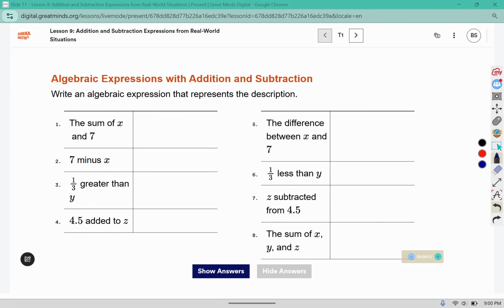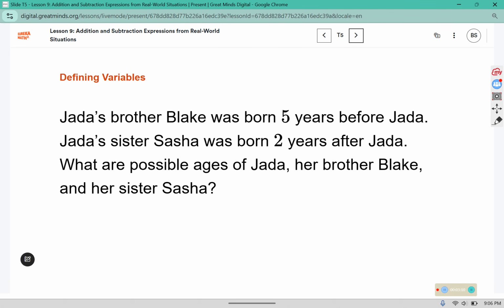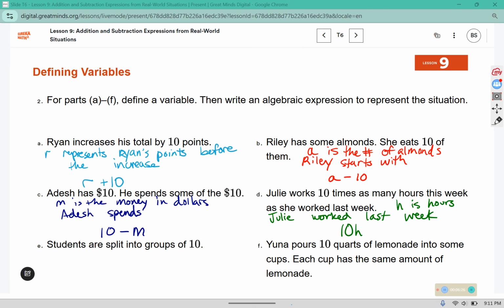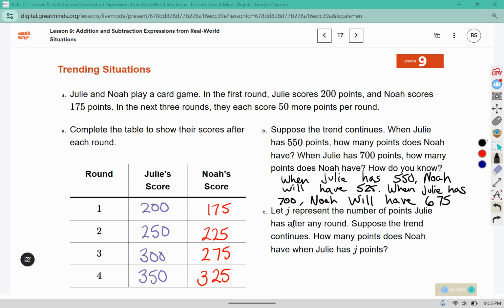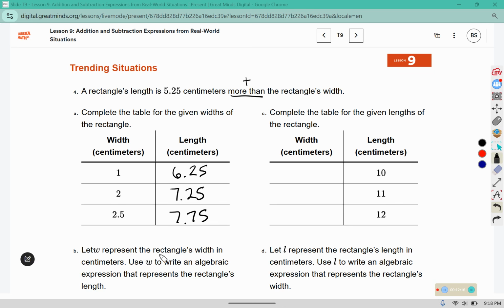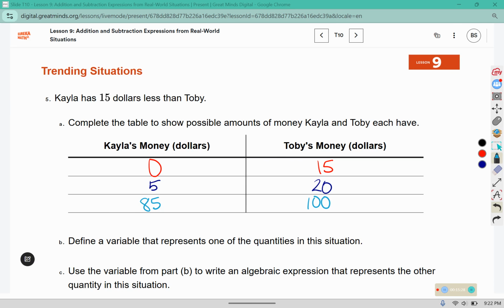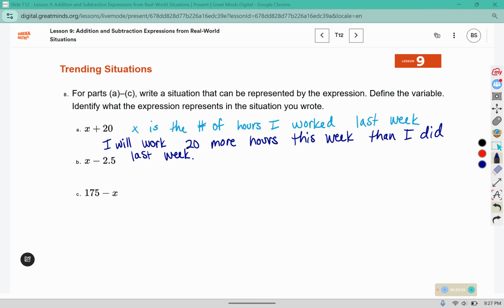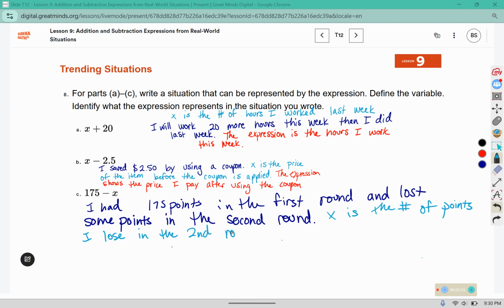6th Grade Module 4 Lesson 9 (Eureka Math Squared)